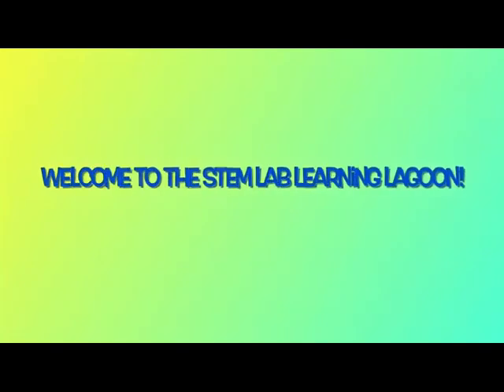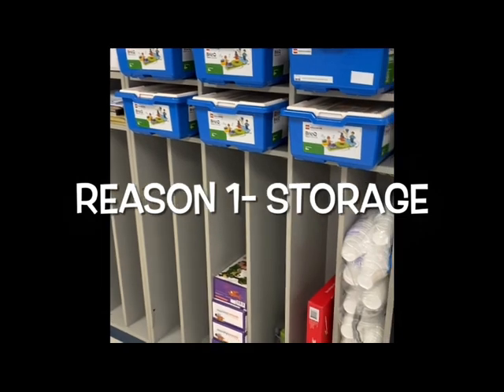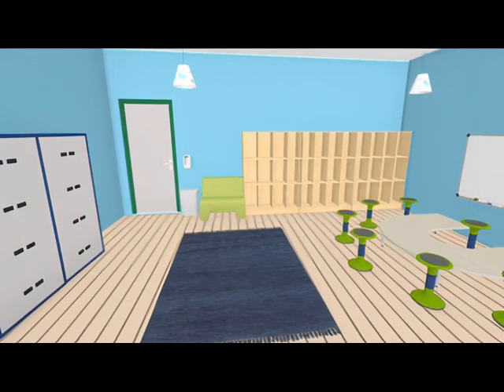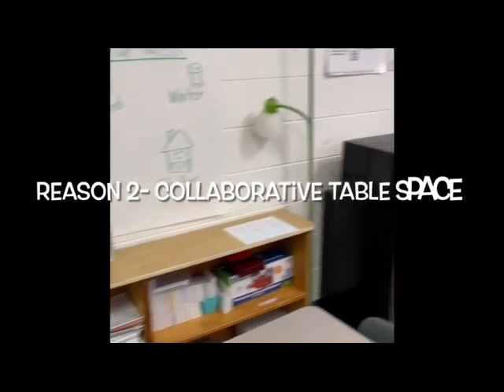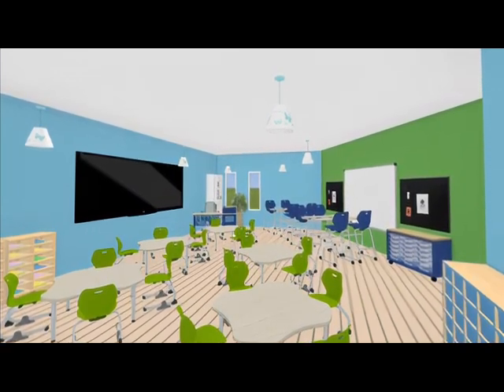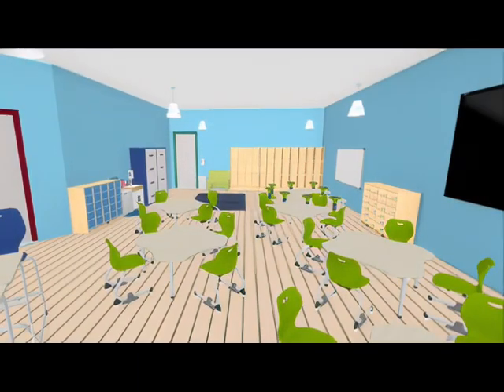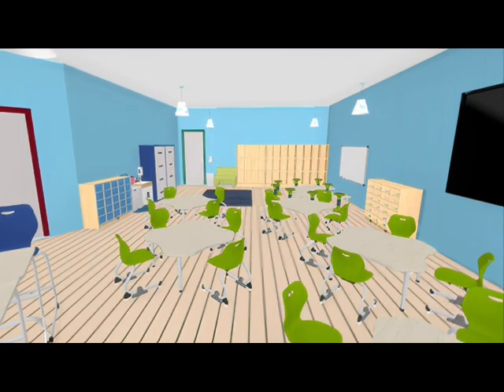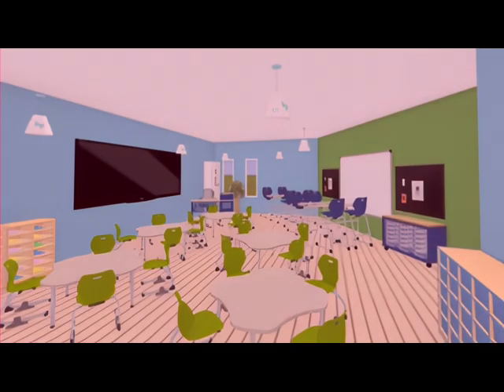Vote for Ms. Wilkirson’s STEM Lab | KI Classroom Furniture Giveaway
For our second annual classroom furniture giveaway, finalist Ashley Wilkirson from Northern Elementary School in Lexington, Kentucky, describes her current classroom scenario and why she deserves to win!